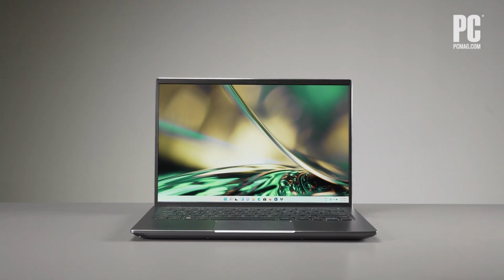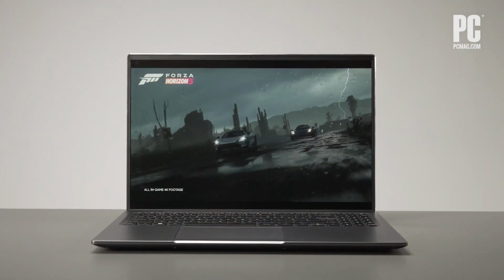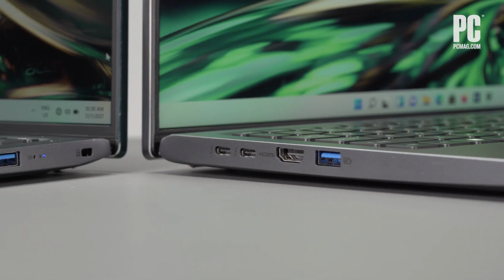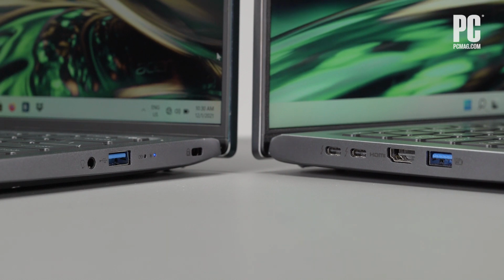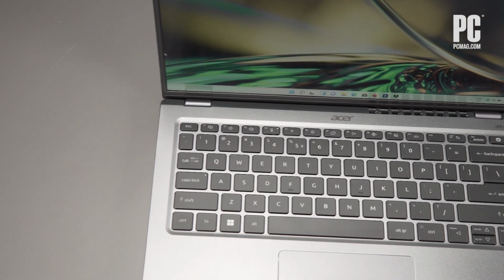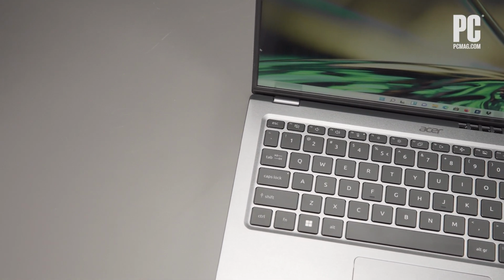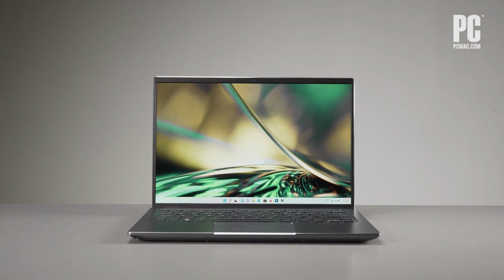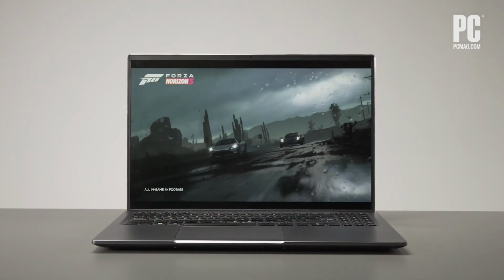First Look: Acer Swift X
Acer's new Swift X pairs a roomy 16-inch screen with the latest Intel 12th gen Core and Arc graphics processors. It's the desktop replacement of the future.